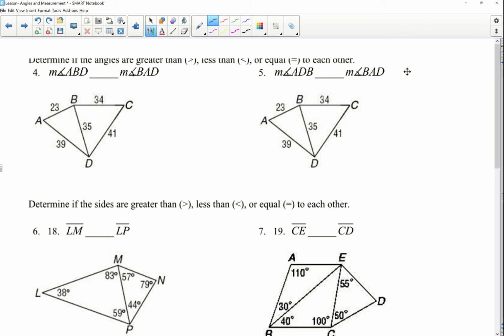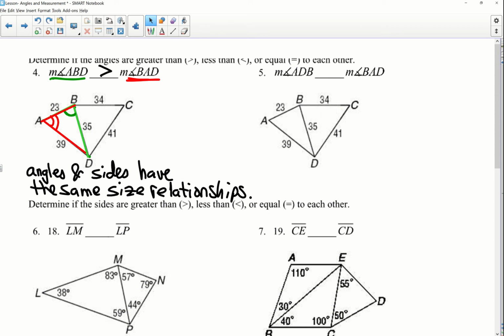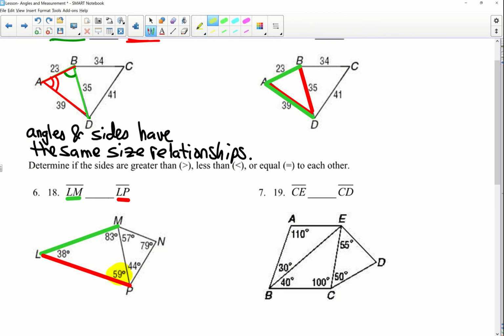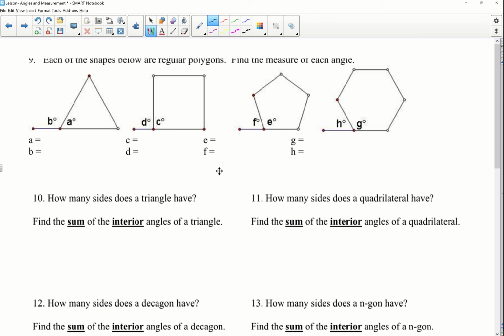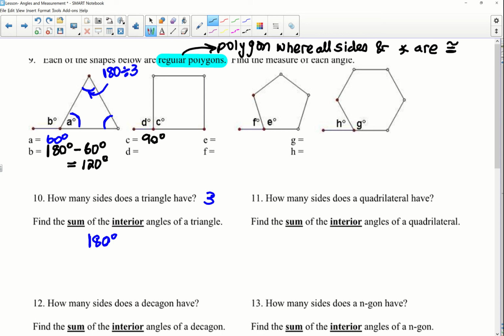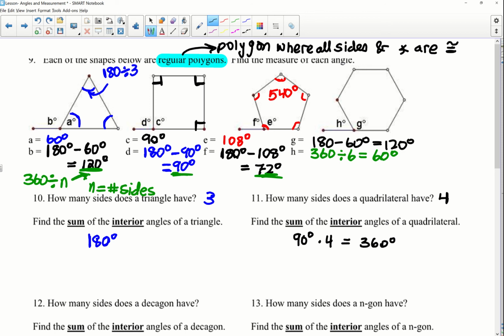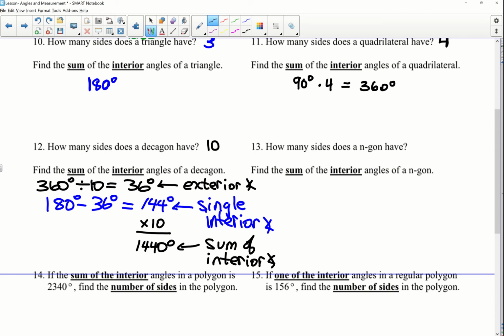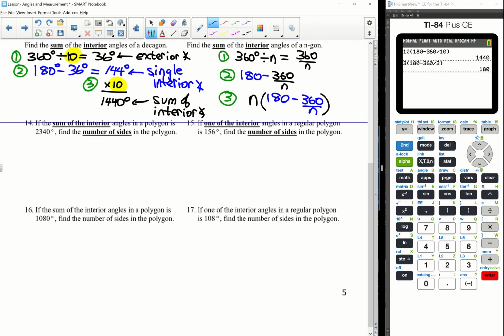Angles and Measurement p5